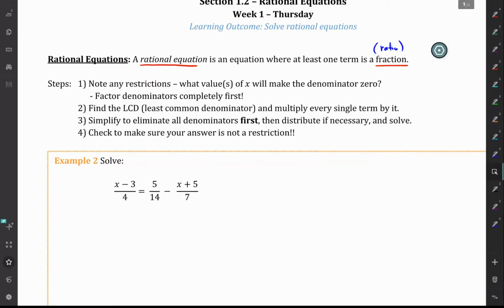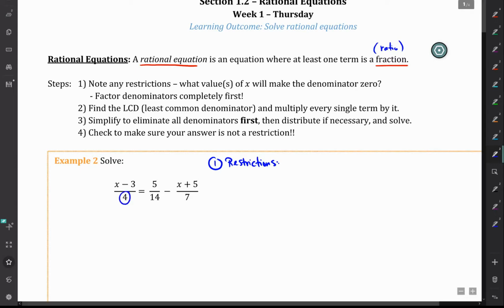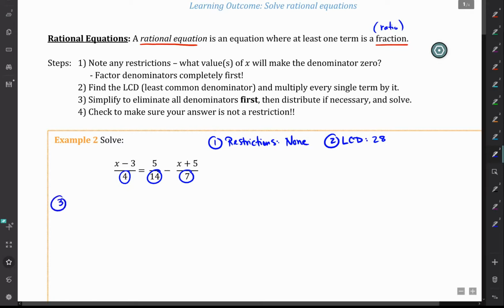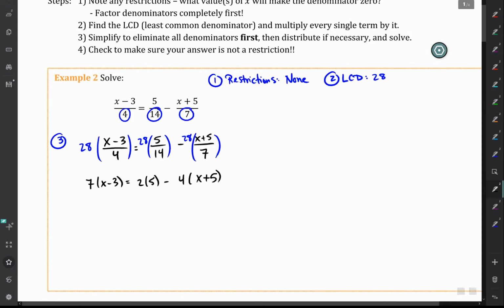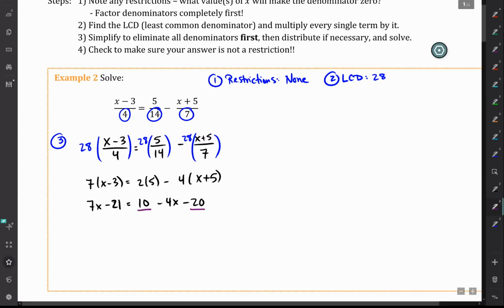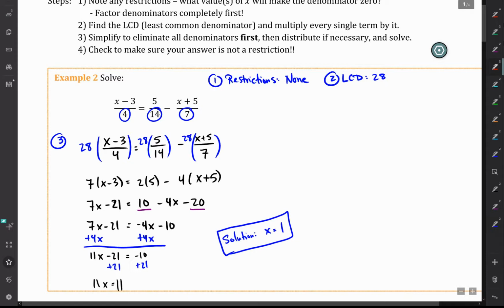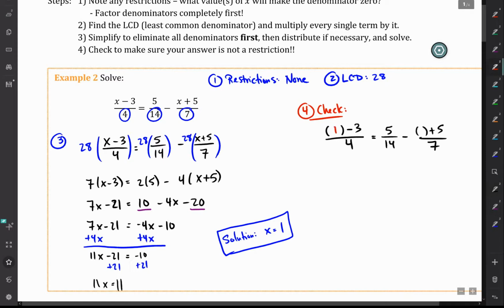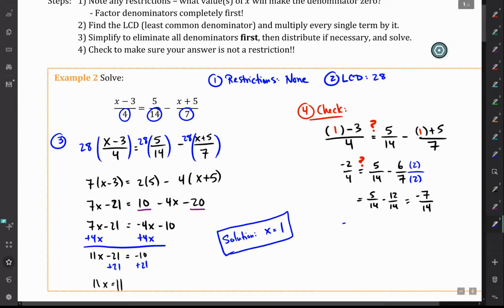College Algebra Week 1 Thursday Video 1